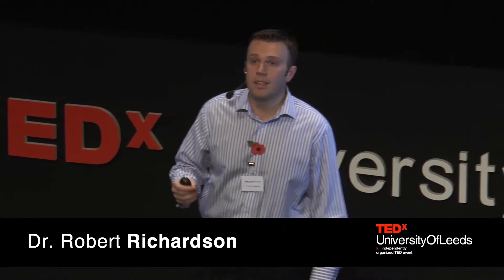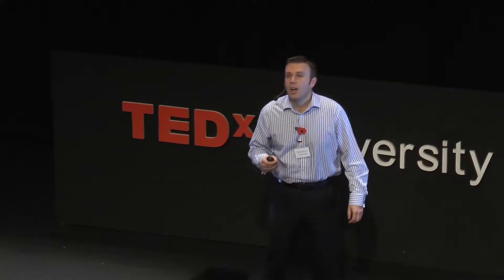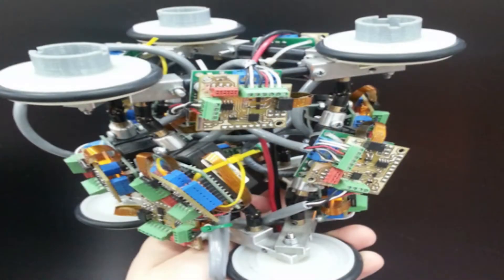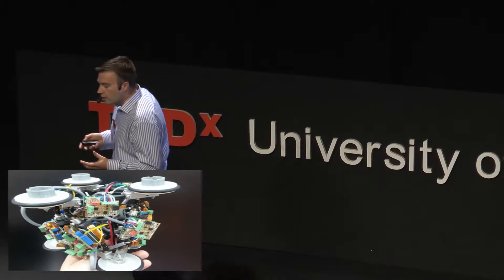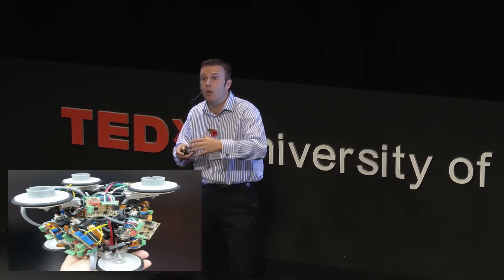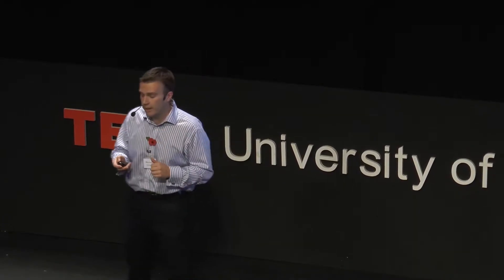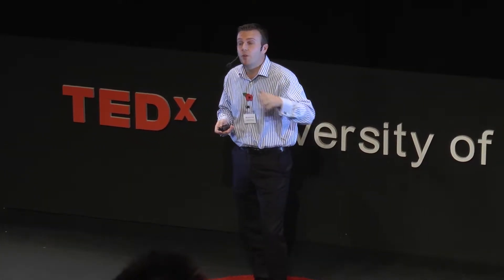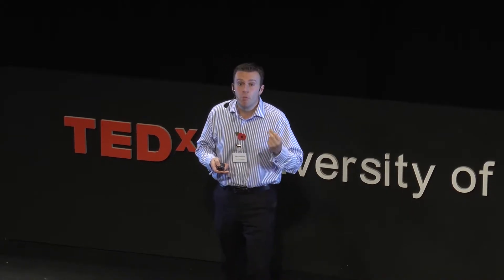The Robotic Exploration of Confined Spaces | Robert Richardson | TEDxUniversityofLeeds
Repairing a pipe in the 21st century requires us to dig up the road, remove the old pipe, put in a new pipe and then rebuild the road - there has to be a better way. Robots. One day they could even repair the smallest pipes of all -  inside the human body.

Dr Robert Richardson is the Director of the Institute of
Engineering Systems and Design, School of Mechanical
Engineering, University of Leeds; a research institute of
15 academic staff and over 50 members. He currently holds a prestigious
research contract to explore The Great Pyramid of Giza,
Egypt using robotic technology and has discovered
writing in the Great Pyramid that was hidden for
thousands of years... watch to find out more!